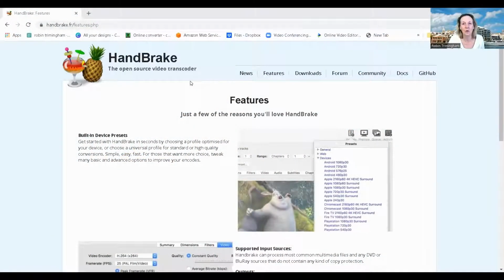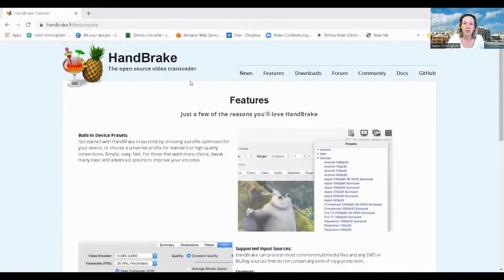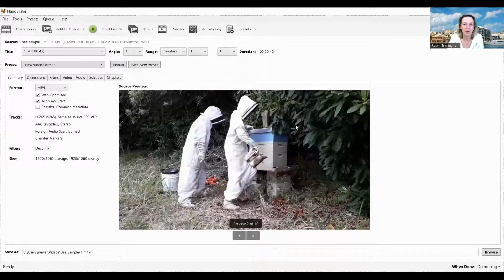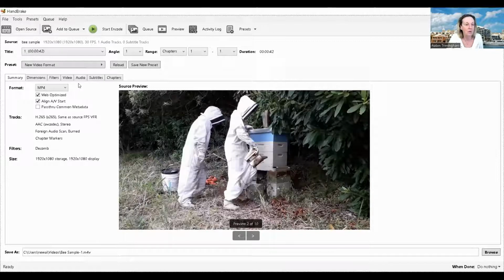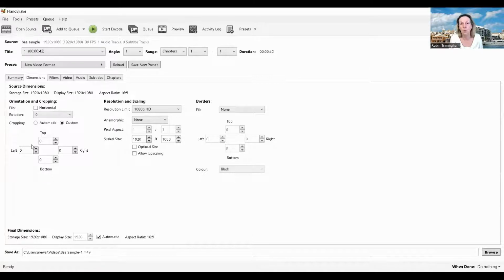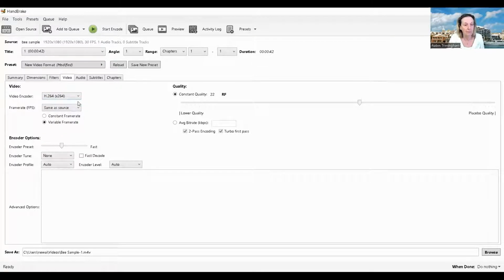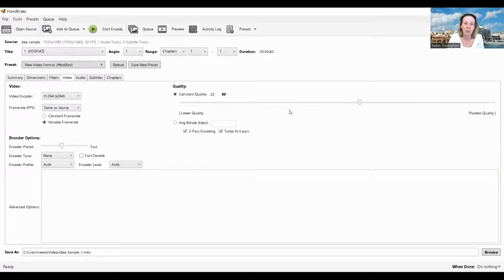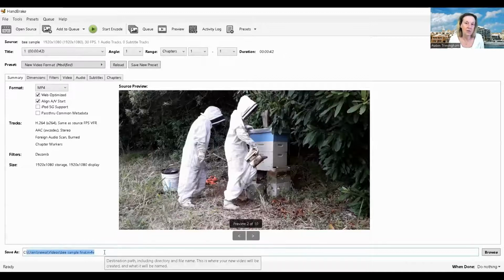How to use Handbrake to improve your Video Quality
HandBrake is a free and open-source transcoder for digital video files.

Before uploading to YouTube etc, running your completed video through Handbrake will compress your file for easier upload but importantly to allow easier viewing by your customers.